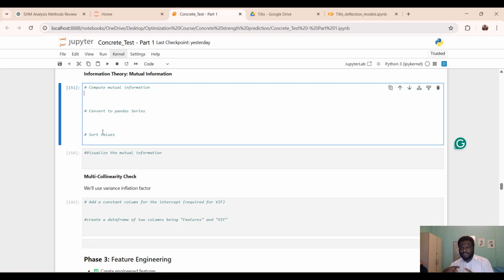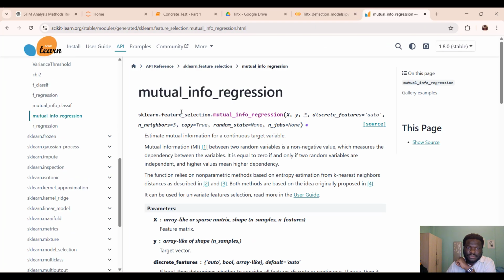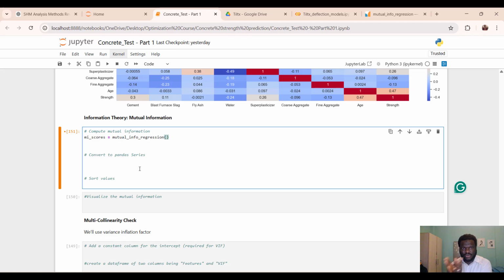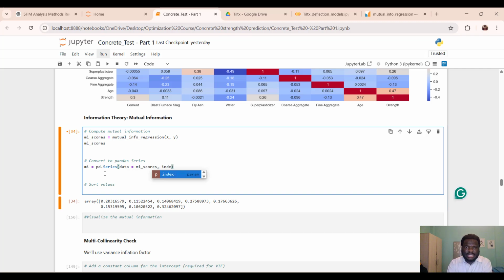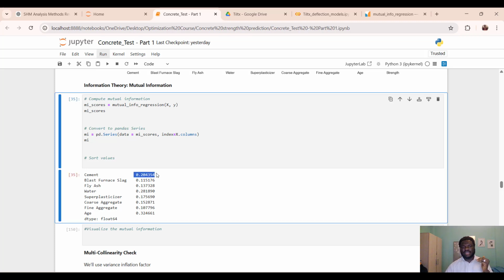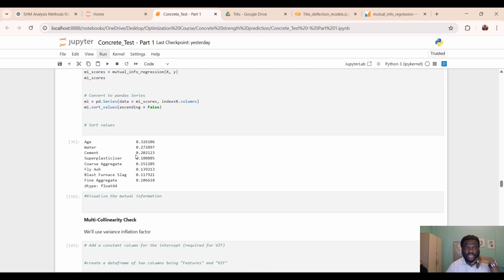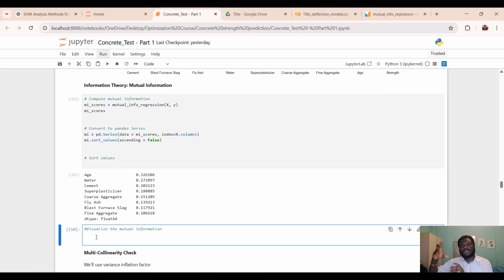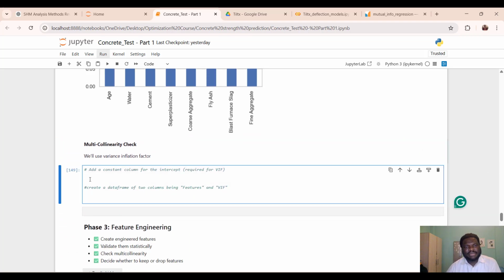C1P2P3: Information Theory (Mutual Information)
The jupyter notebook of the code written in this episode can be found from my github:

The file is named " Concrete_Test - C1P2P3.ipynb"